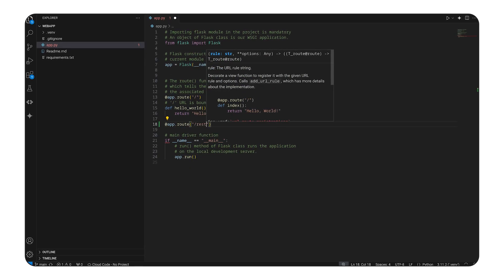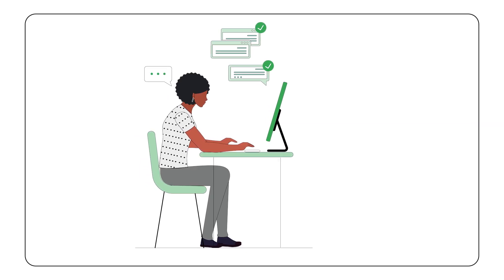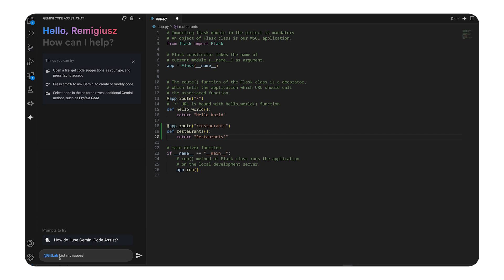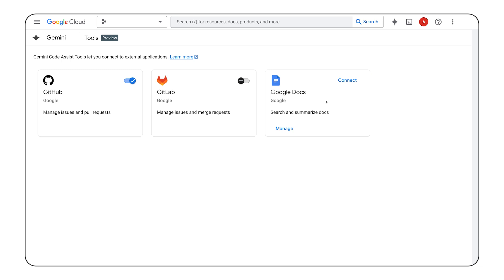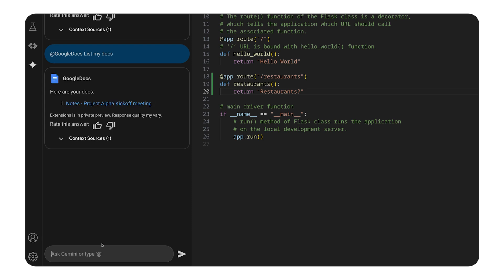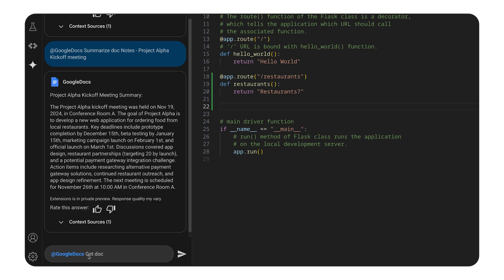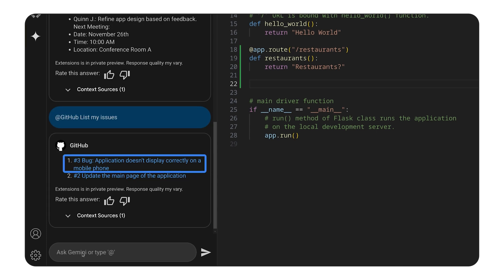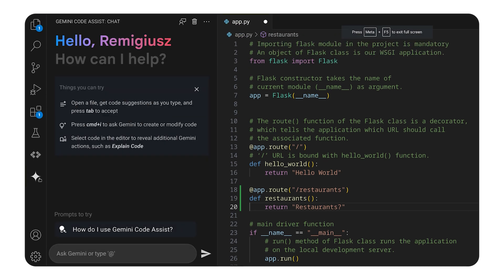Gemini Code Assist tools: Stay in the flow while coding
Tired of context switching? This video showed you how Gemini Code Assist keeps you in the zone. Now, it's your turn to experience uninterrupted coding. Get hands on with the tools and start coding in the flow state.

Do you want to achieve a coding flow state without interruption? This video is for you. Learn how Gemini Code Assist can help you stay in your IDE and avoid constant context switching.

We'll demonstrate how to use Gemini Code Assist with integrated tools for GitHub, GitLab, and Google Docs. You'll see how to query issues, check pull requests, and get information from your documents—all without leaving your editor. Stop losing your focus and start coding more productively.

Speaker: Remigiusz Samborski
Products Mentioned: Gemini,  Cloud General,  Code Assist